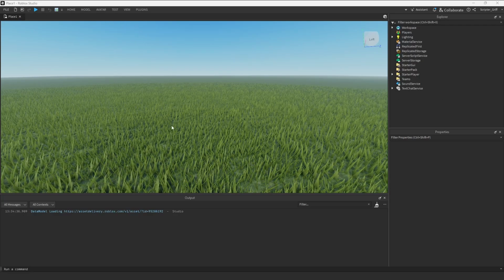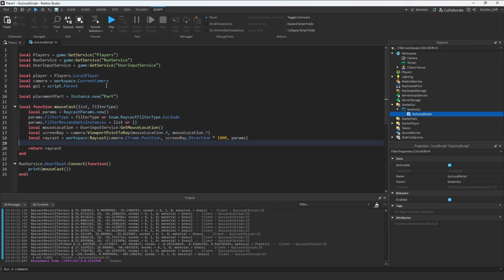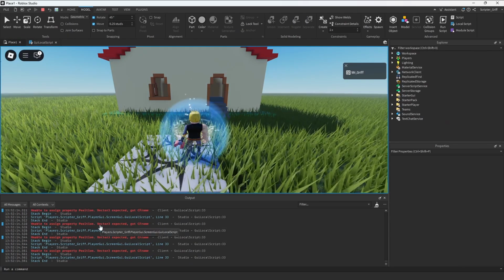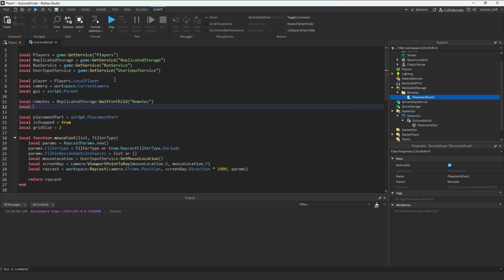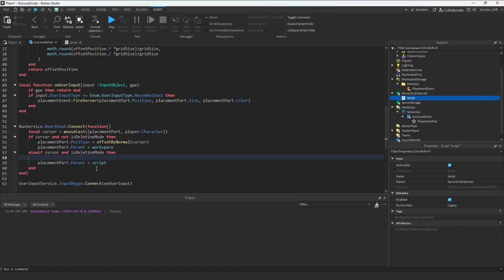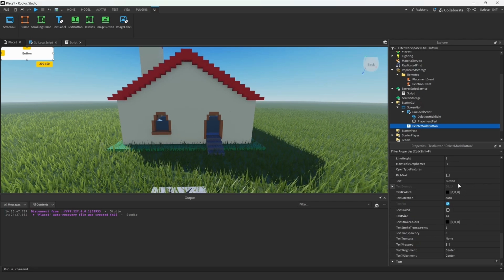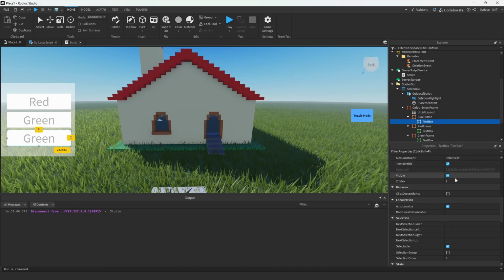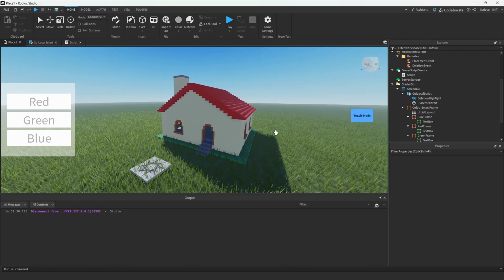Prototyping Ro-Novation Building/Placement System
Deviated from the challenge quite a bit which was supposed to be to make additions/renovations to the classic aka happy house in roblox. Instead I wanted to make a building system to allow people to create their own changes.

The place is uncopylocked but the code is not what i would recommend hopefully I will improve this in the future and share that too :D